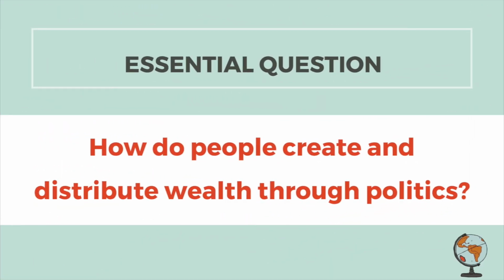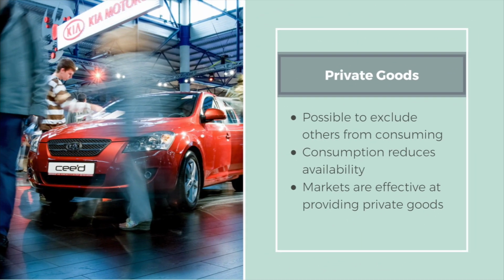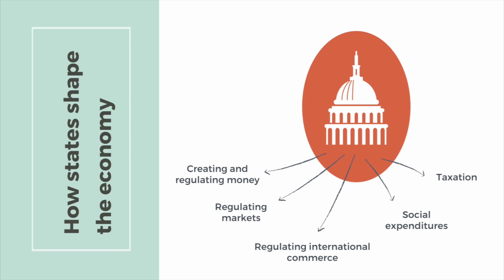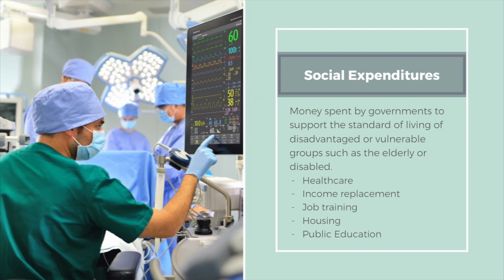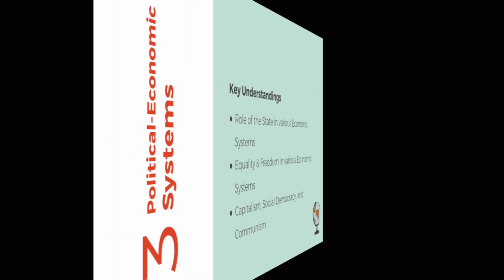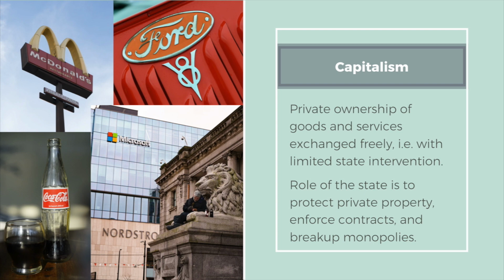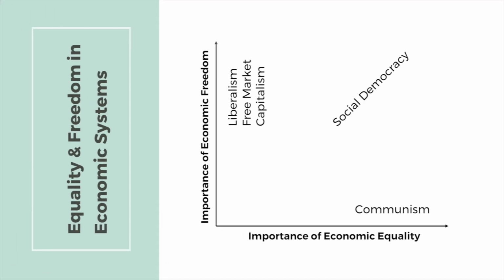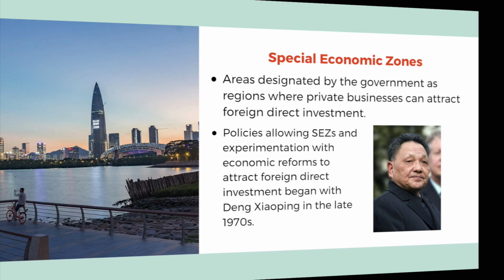AP Comparative Government and Politics: Political Economy Presentation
In this video-presentation, I talk about some basic economic concepts such as markets, states, property, private, and public services; different political-economic systems; and the impacts of economic liberalization on inequality, population migration, and the environment.